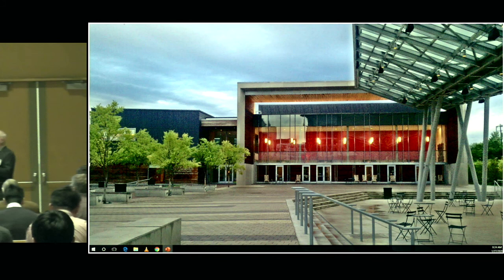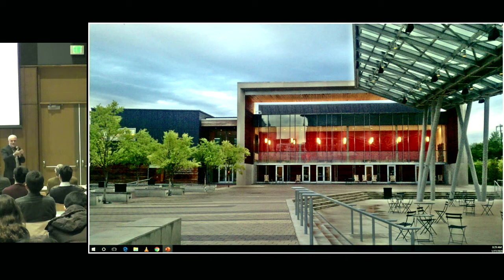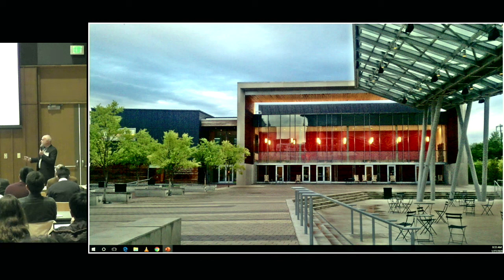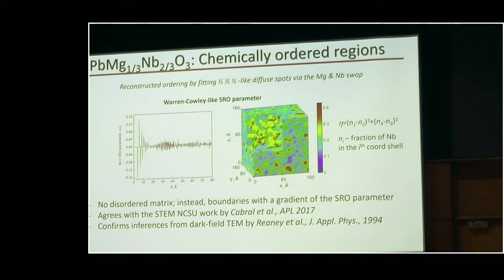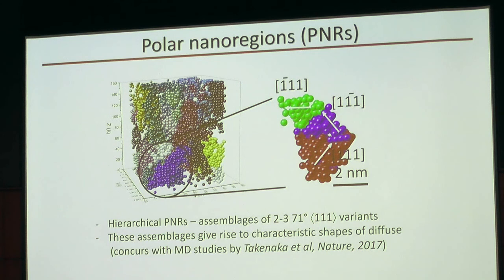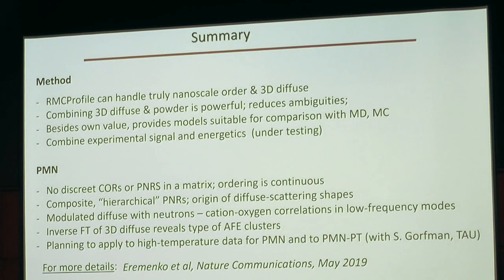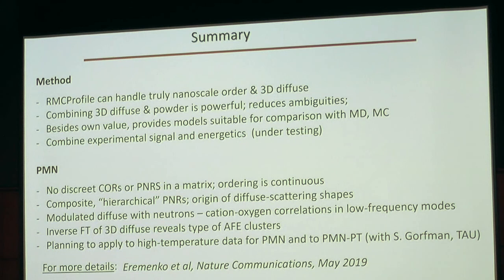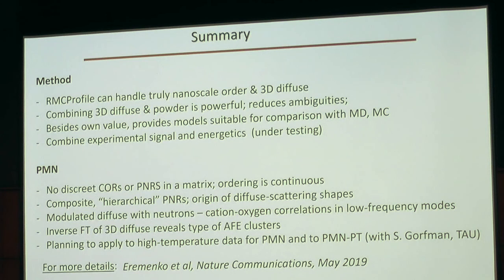I Levin Atomistic models of polar nanoregions in PbM1:3Nb2:3O3 via structure refinements using rev